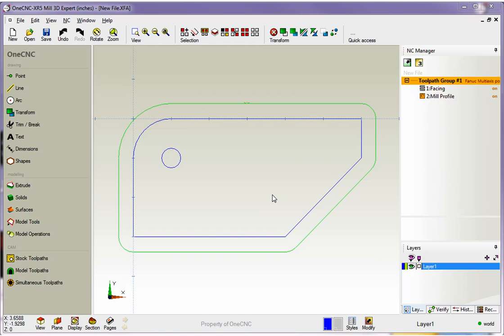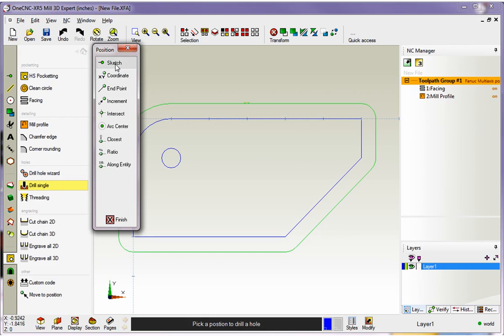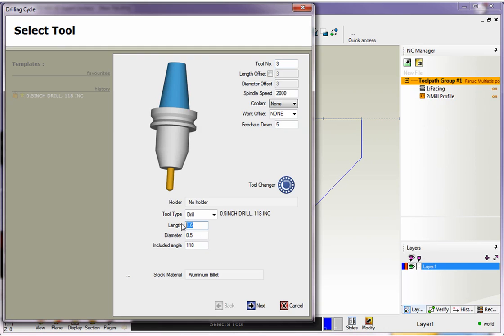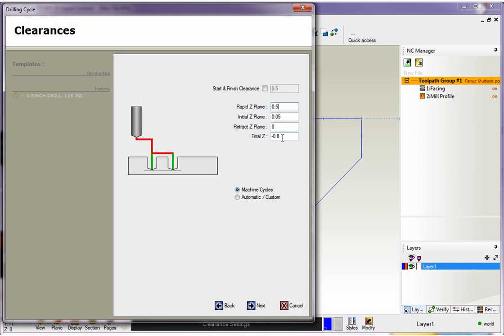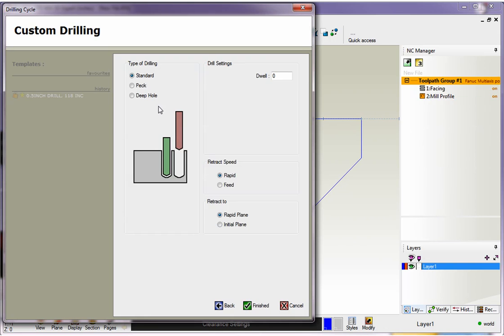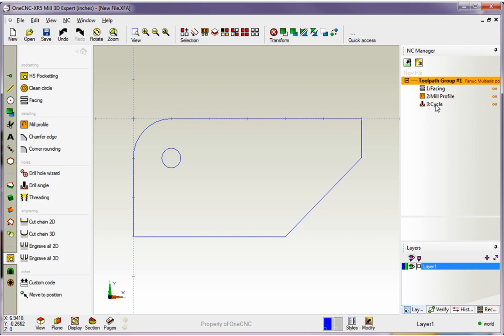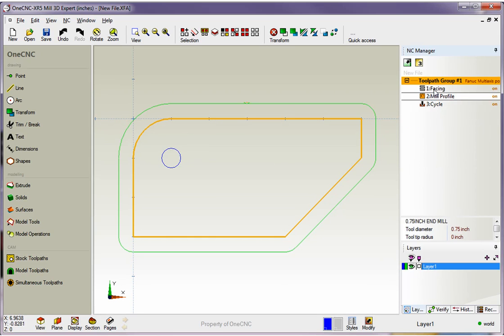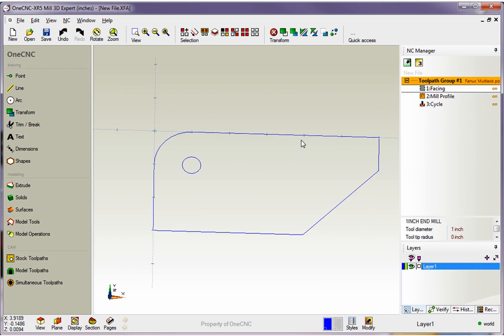OneCNC CAD-CAM Training Series Mill XR5 22